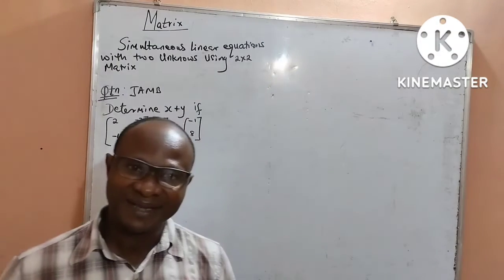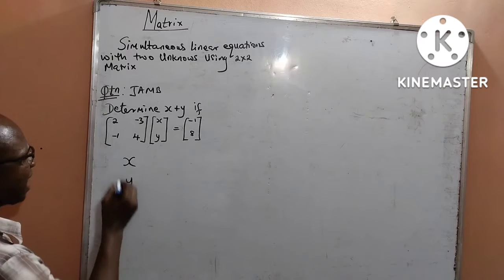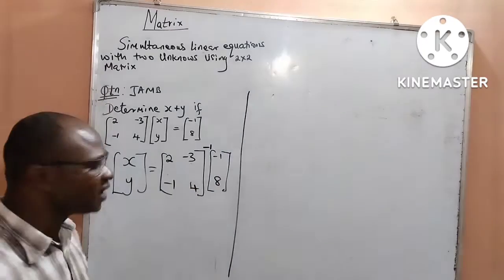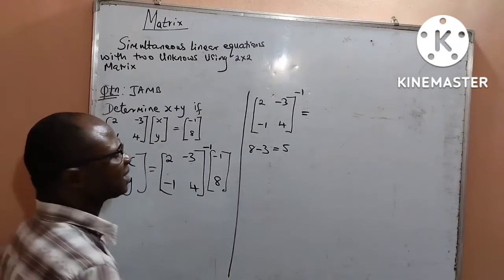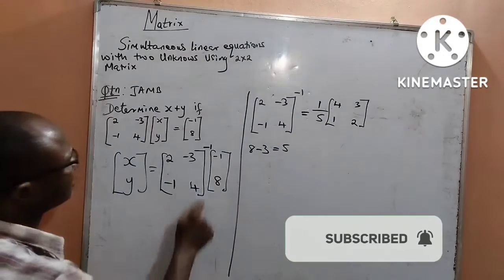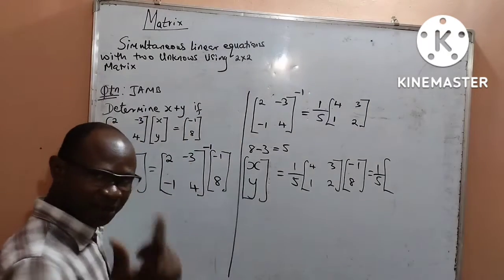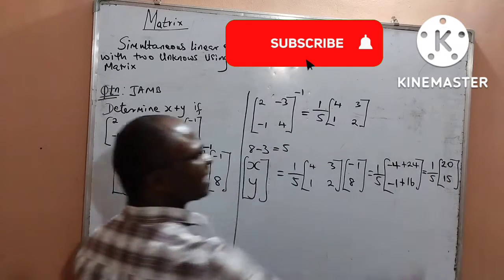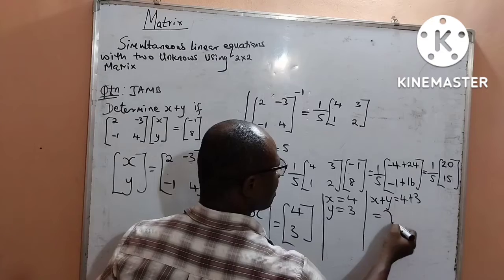Solving simultaneous linear equations with two unknowns using 2x2 matrix |JAMB question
In this video I explained how you can solve simultaneous linear equations with two unknowns using 2x2 matrix. The example that is used to explain this is a past JAMB/UTME question. kindly watch till the end, trust me. I would learn from this video